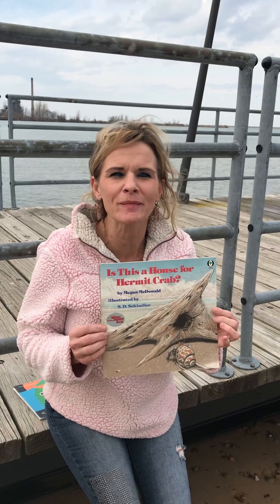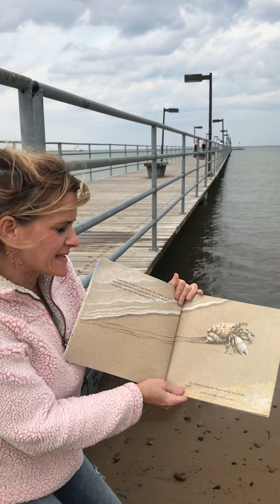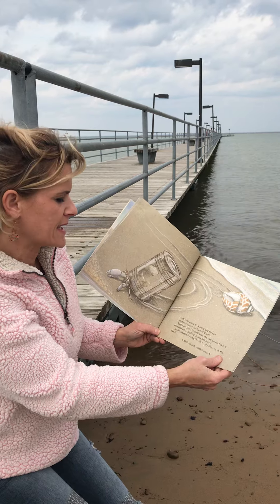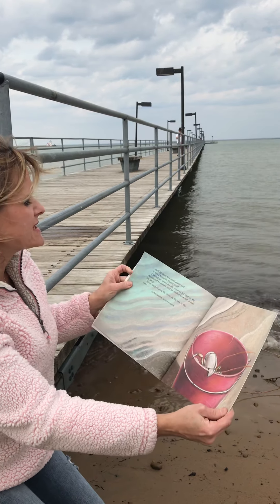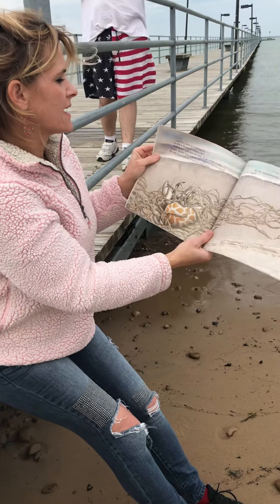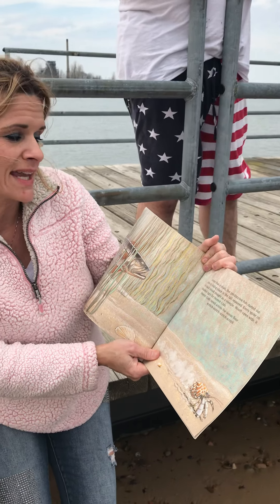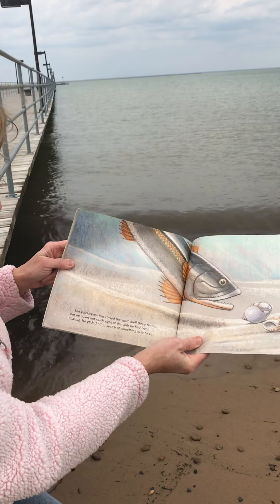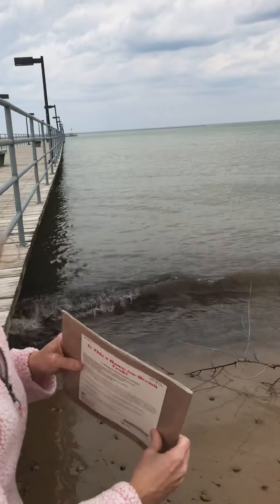Is This a House for Hermit Crab?